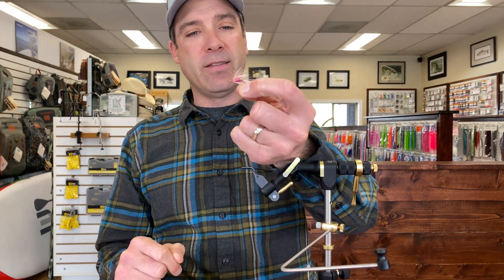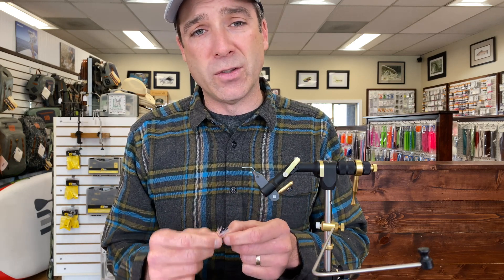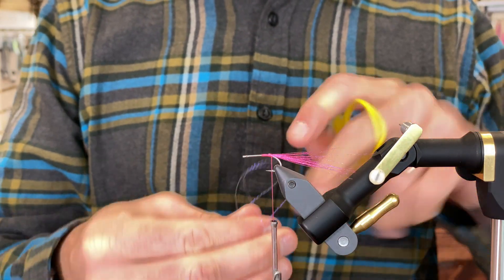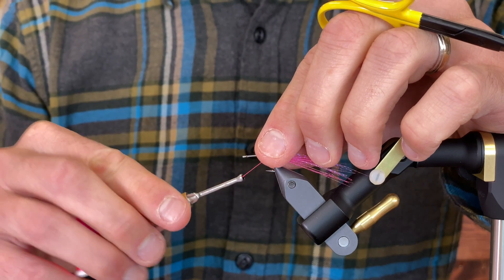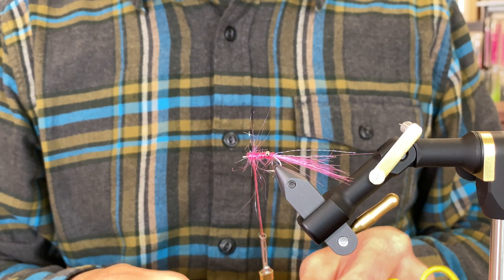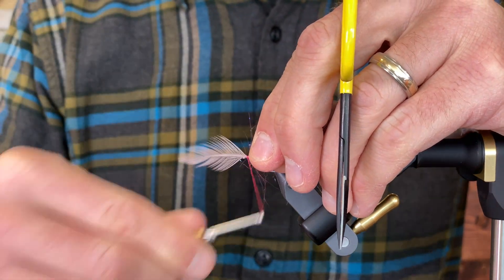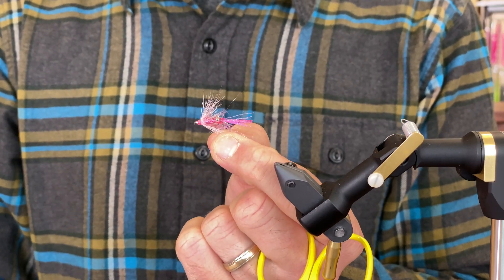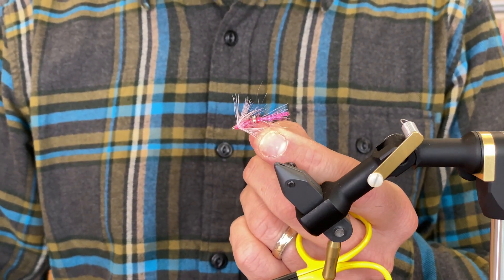Fly Tying the Kid Squid - Resident Coho Wintertime Fly Pattern for Puget Sound